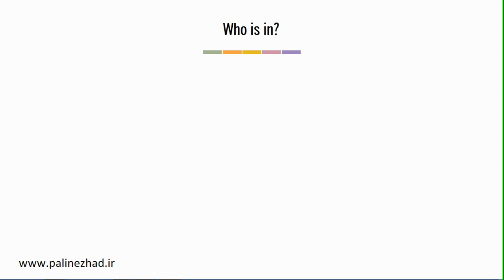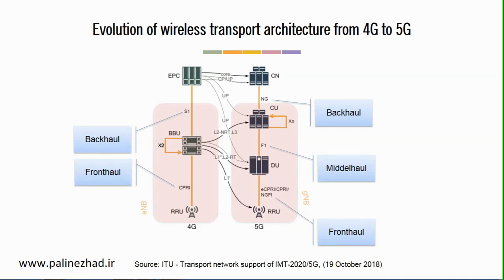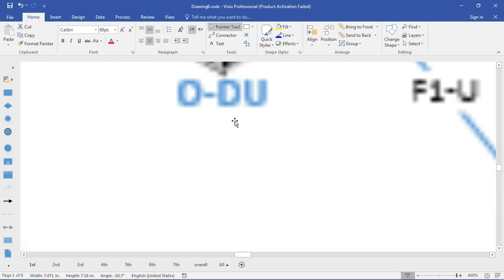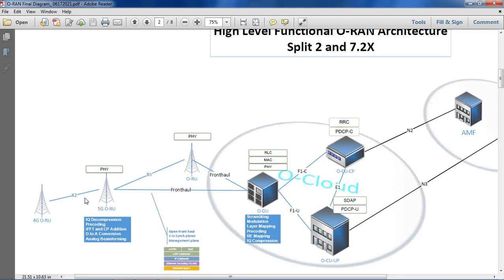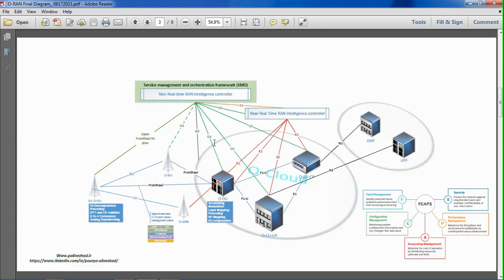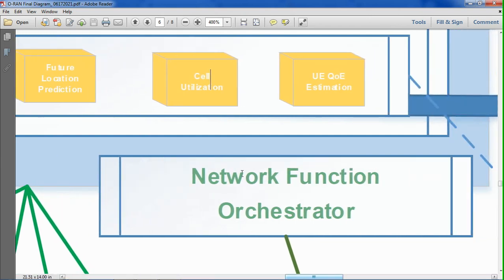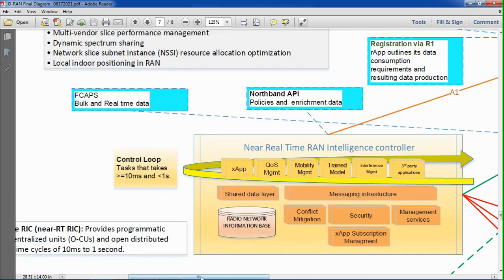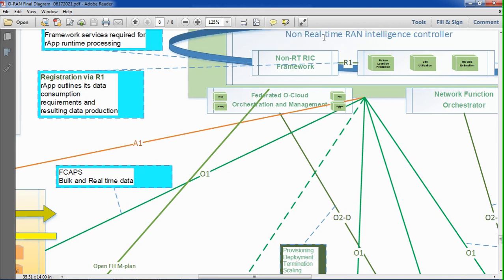ORAN, OPEN RAN EXPLAINED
Open RAN Architecture including RU,DU and CU and Non and Near Real Time RAN Intelligence Controllers and SMO and new interfaces like A1,E2,O1 and O2 and Fronthaul interface are discussed.

ORAN
Visio File: